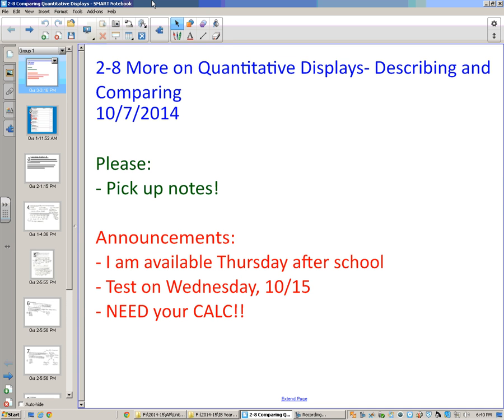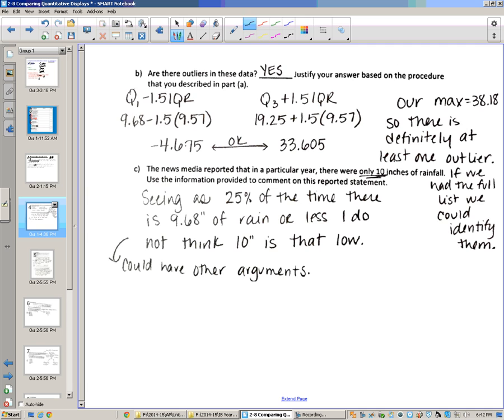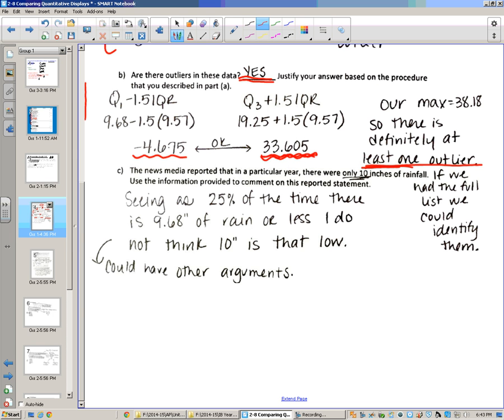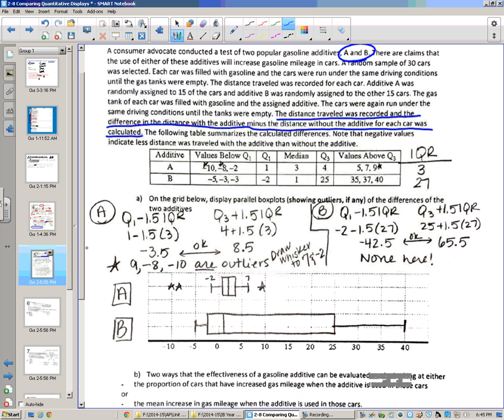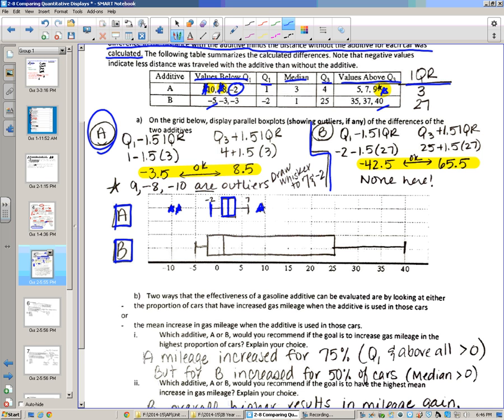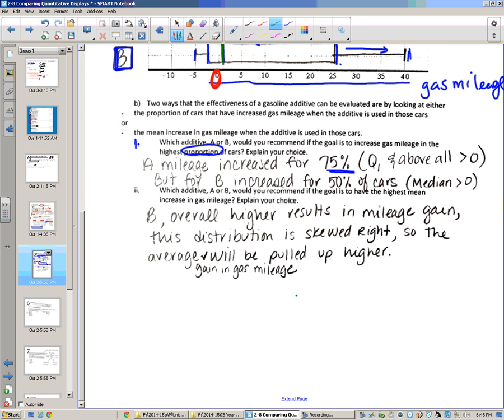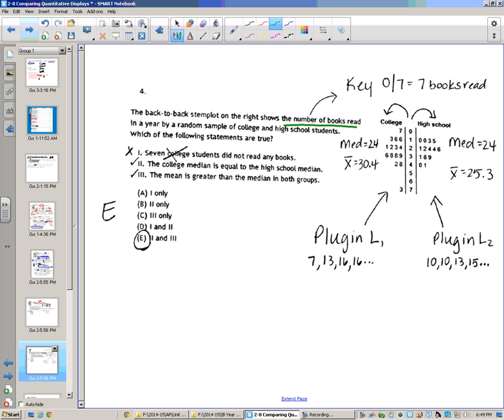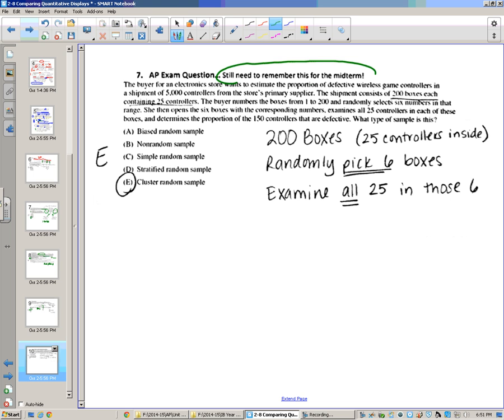AP Stat Tuesday 2 8 Video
AP Stats- watch this Tuesday with your calculator and 2-8 notes-- great review